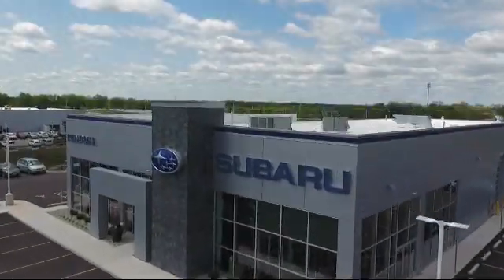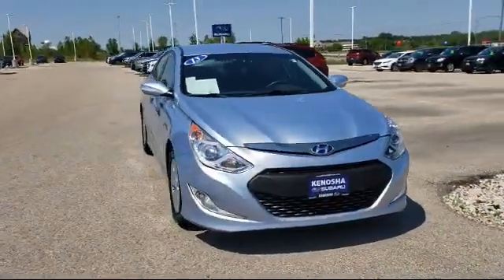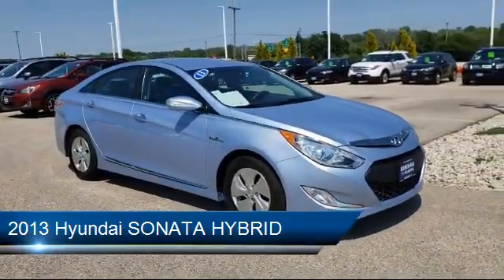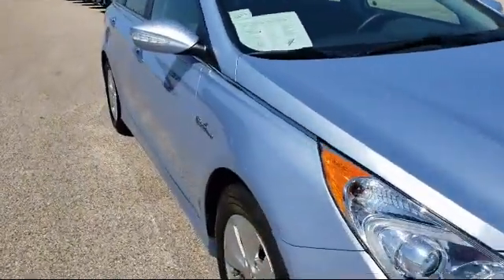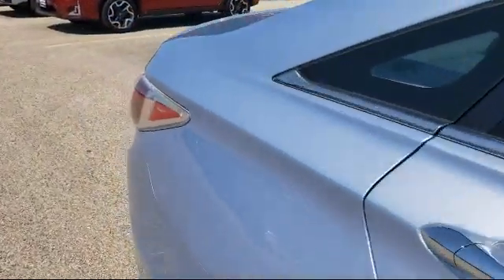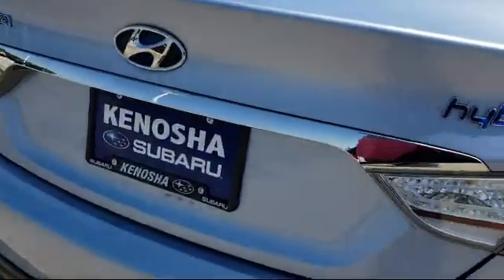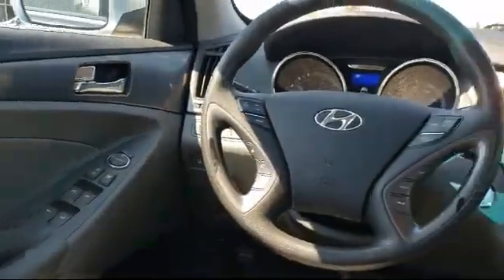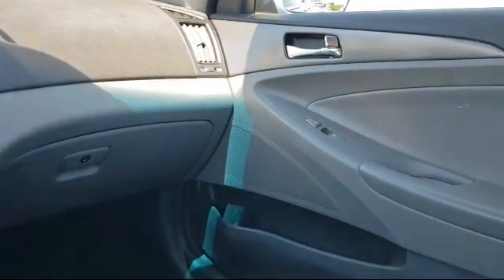2013 Hyundai SONATA HYBRID Kenosha Milwaukee Waukegan Racine Arlington Heights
2013 Hyundai SONATA HYBRID Stock Number: S11075A Vin:KMHEC4A4XDA086256.

Kenosha Subaru
7900 120th Ave